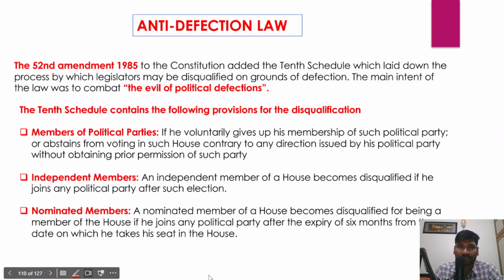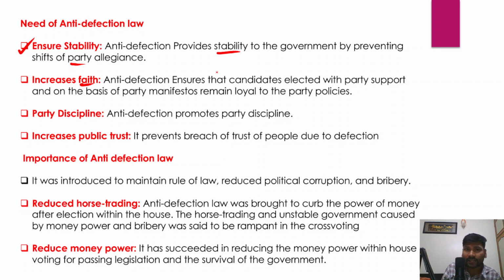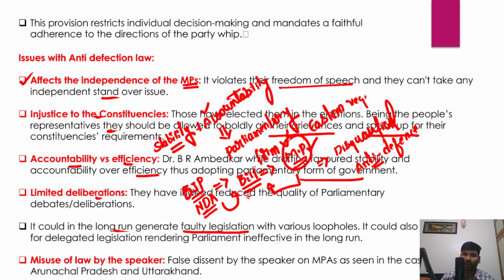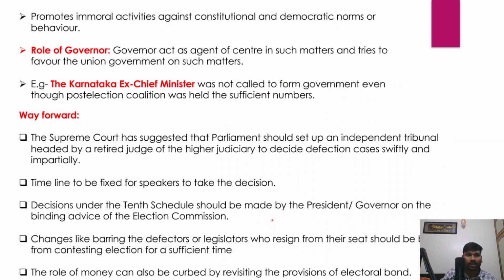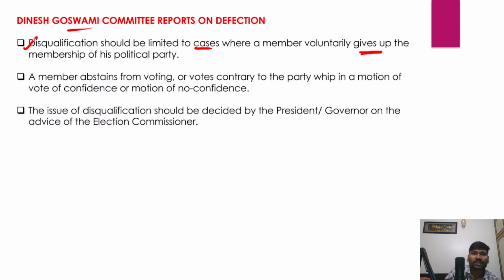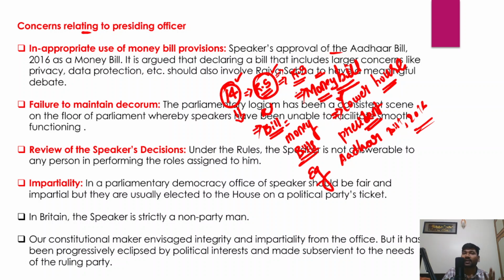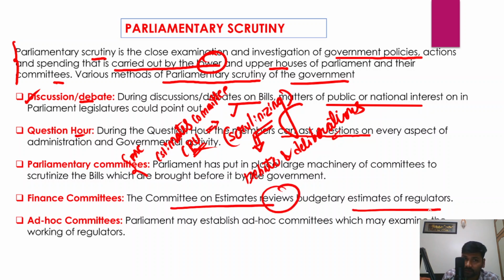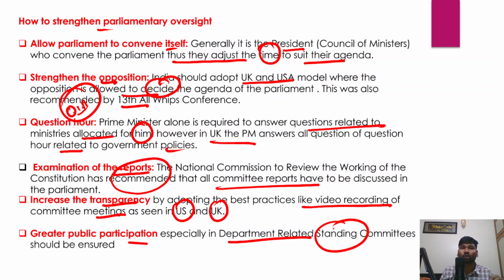Indian Polity for mains examination APPSCCE 2024(KKK-batch )class -8 / |BAJIRAO IAS ACADEMY